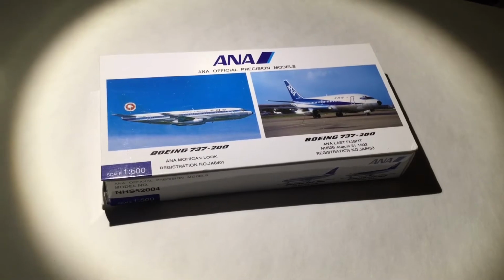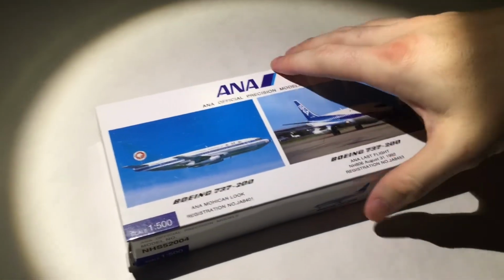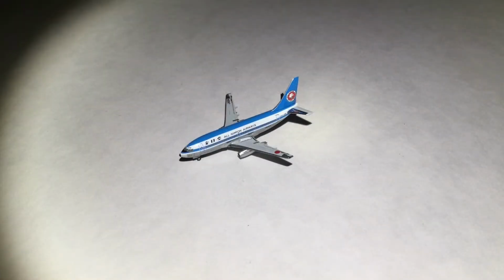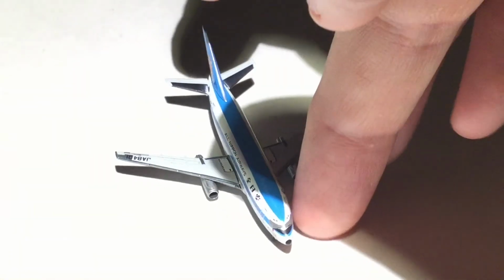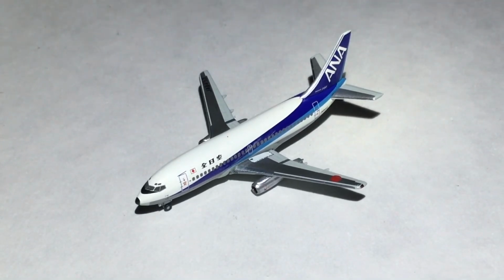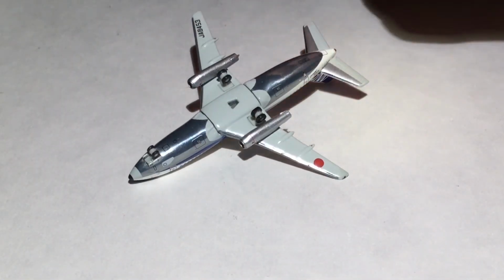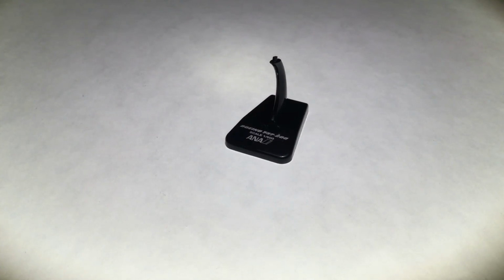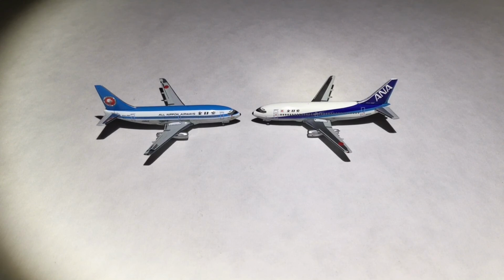Episode 444: Hogan ANA All Nippon Airways Boeing 737-200 2-Plane Set